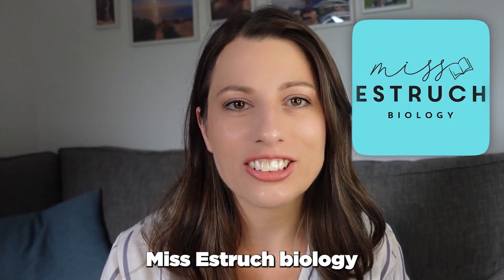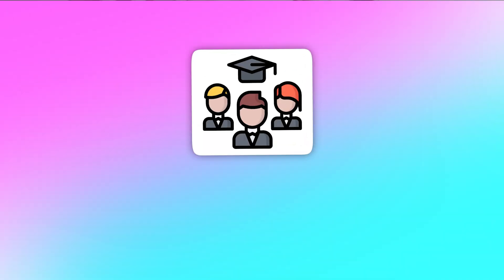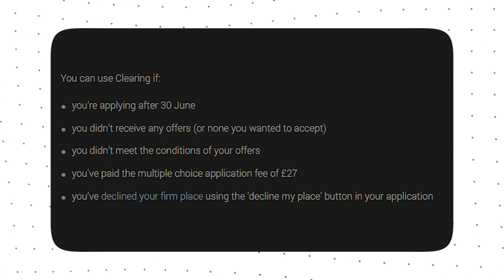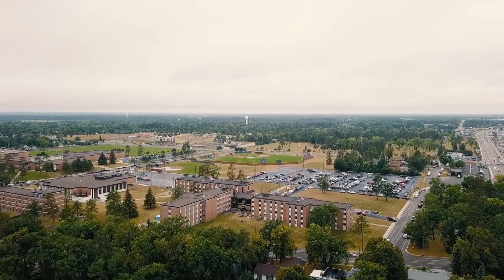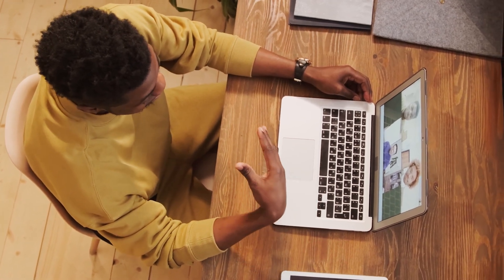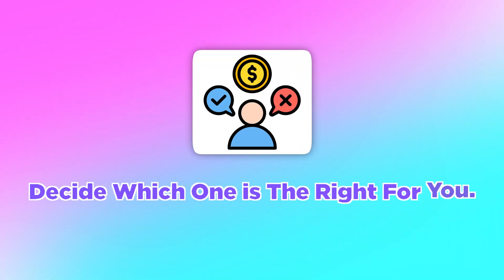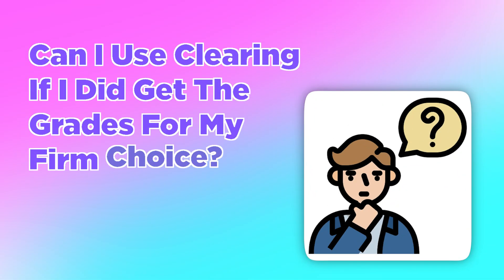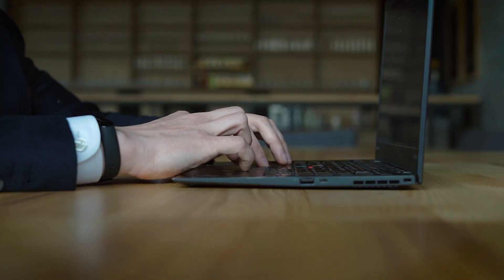Clearing 2023 - Everything you need to know about HOW IT WORKS, who it is for, what to do.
Everything you need to know about clearing.

**At 5mins- to clarify, must universities give you 24 hours to decide and the hold your space.

Good luck tomorrow and join me live at 7.30pm on Instagram and TikTok to answer your questions this evening